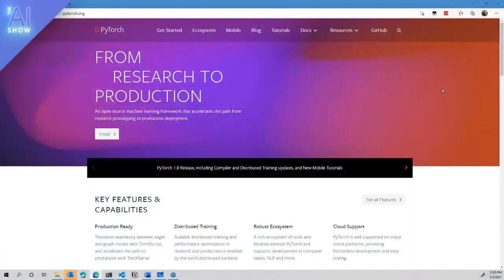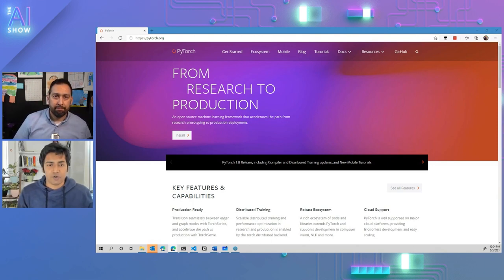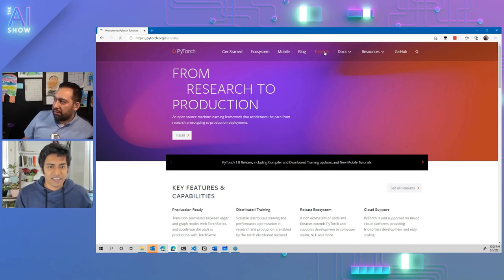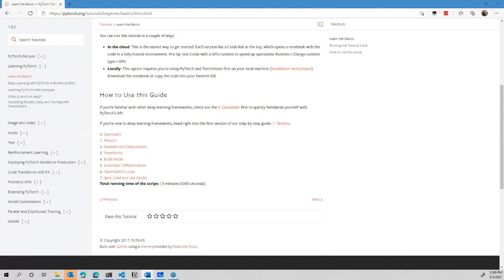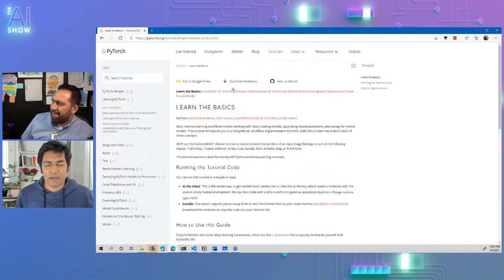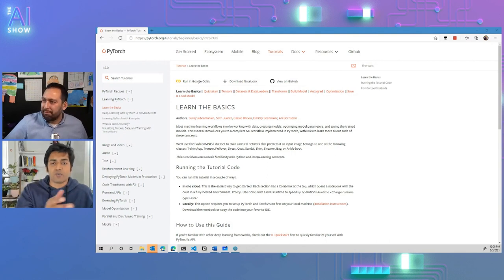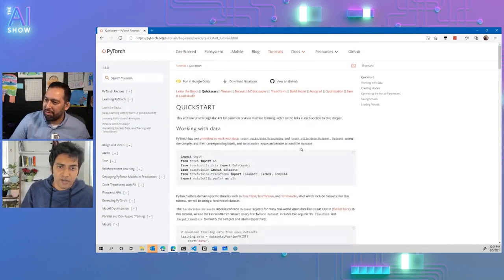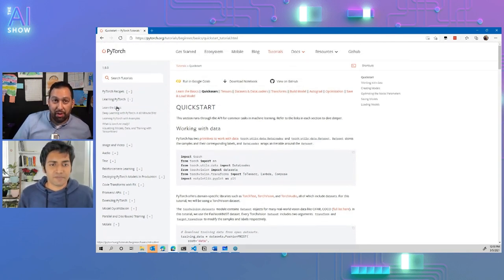Learn the Basics of PyTorch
Walkthrough of newly released PyTorch Learn the basics tutorial with PyTorch Developer Advocate Suraj Subramanian.

Jump to:
[00:38] What is PyTorch
[01:09] Why is PyTorch a Good Library to Start With
[02:17] Learn the Basics

Join us every other Friday for an AI Show livestream on Learn TV ​ and YouTube